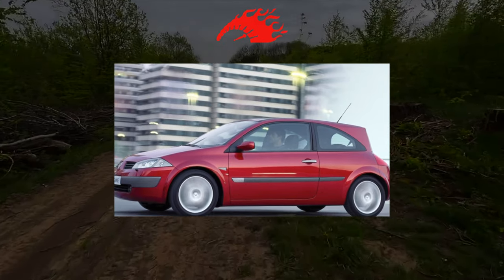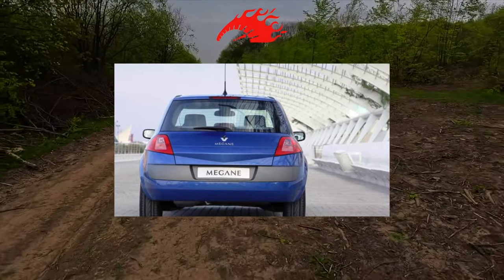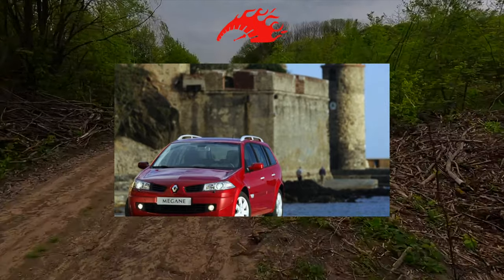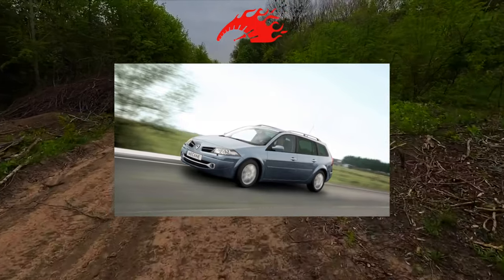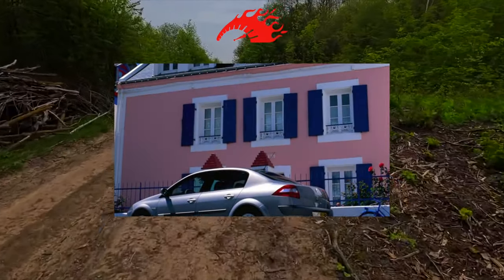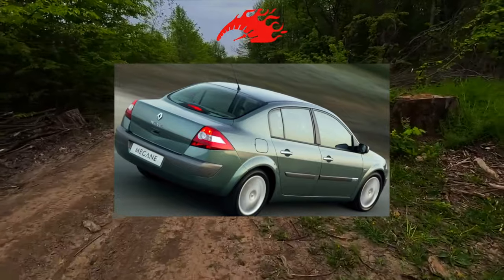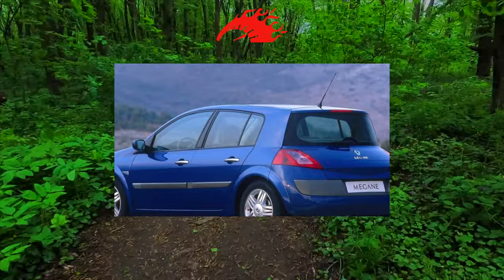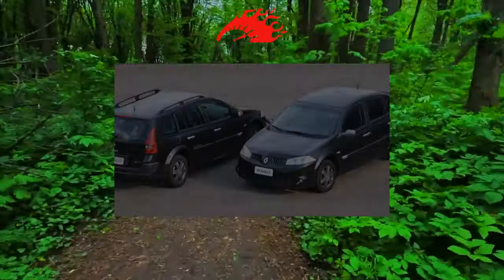Buying advice with Common Issues Renault Megane II 2002 - 2009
Buying a Used Car Review! Renault Megane II 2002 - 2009 common problems, issues, defects and complaints